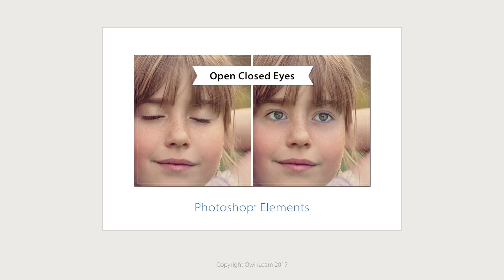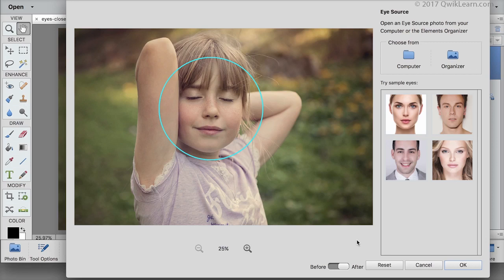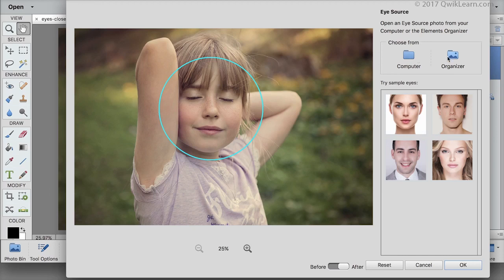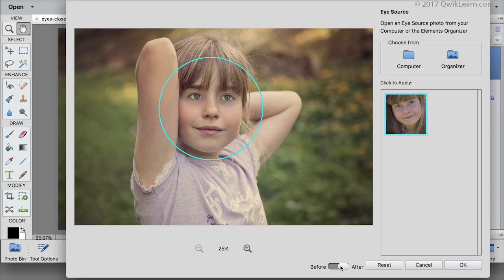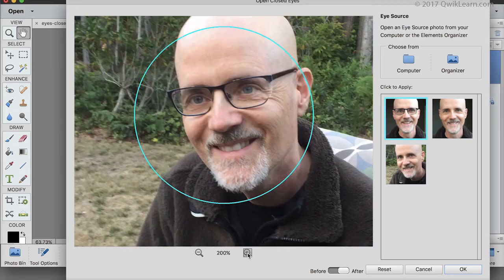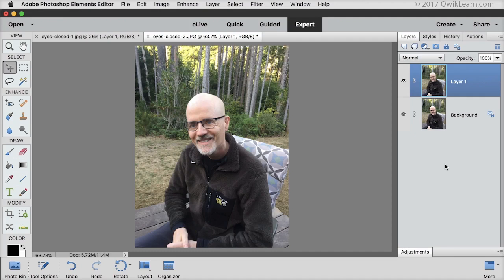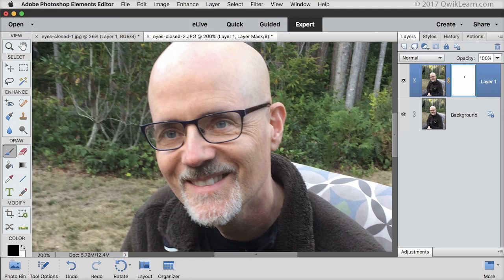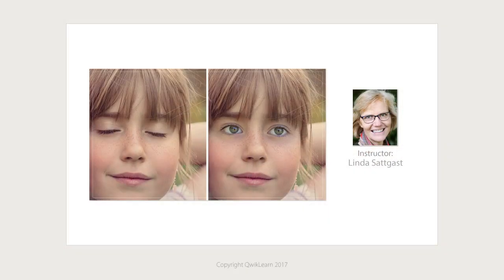Photoshop Elements 2018 Open Closed Eyes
Instantly open closed eyes with this nifty tool introduced in Photoshop Elements 2018. You have to see it to believe it!